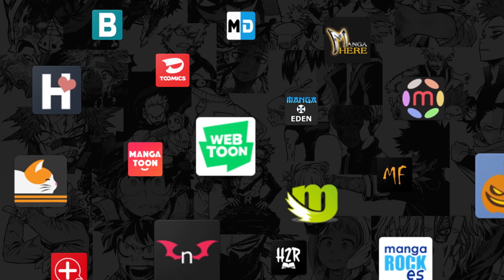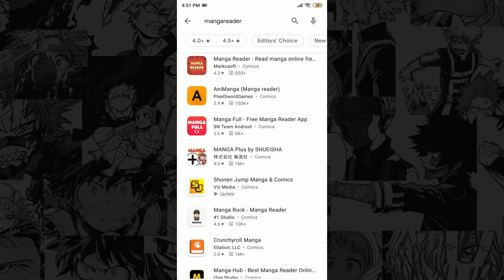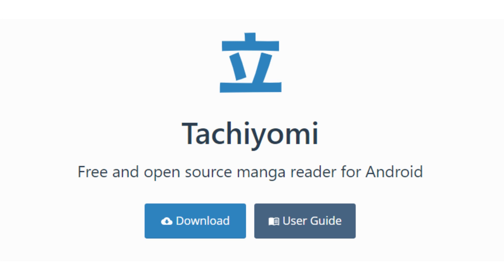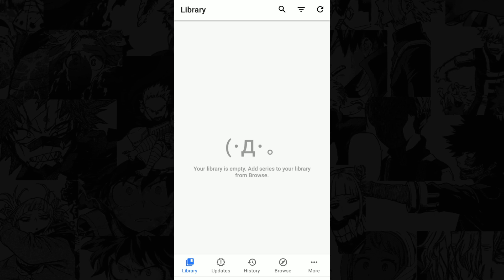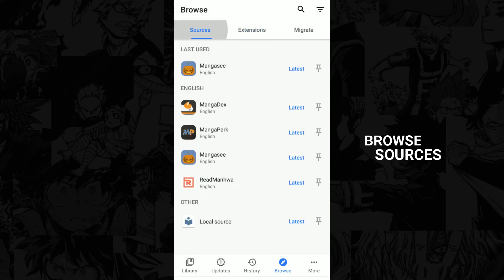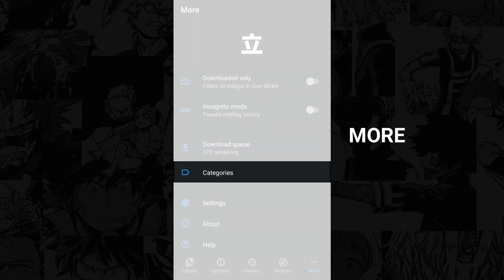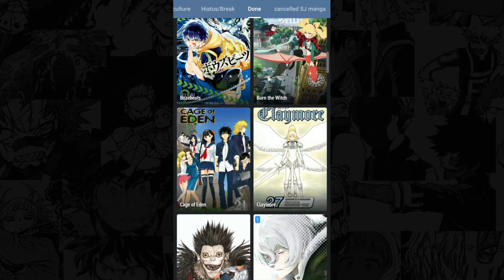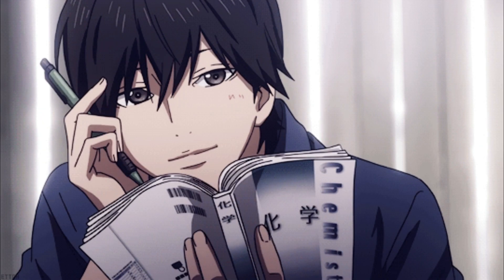Tachiyomi - The Best Manga Reader App out there! | Full Installation Guide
Are you searching for a manga reader app that is free with no pop-up ads and just overall amazing? Then the Tachiyomi app is what you're searching for!